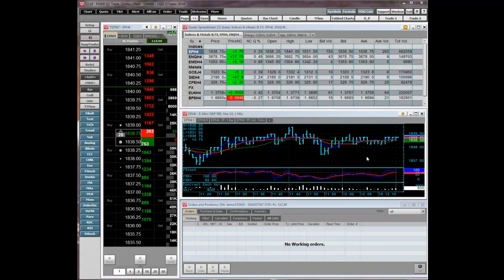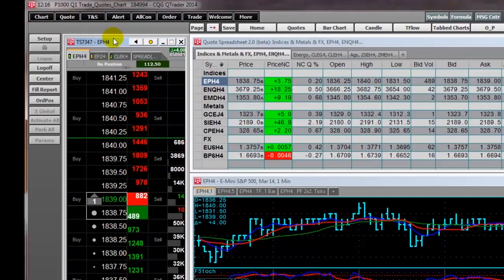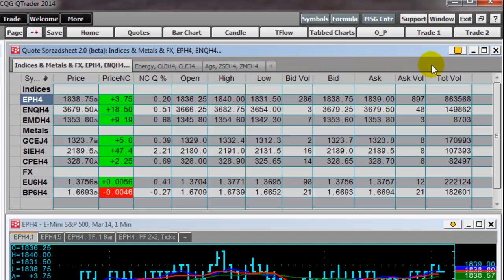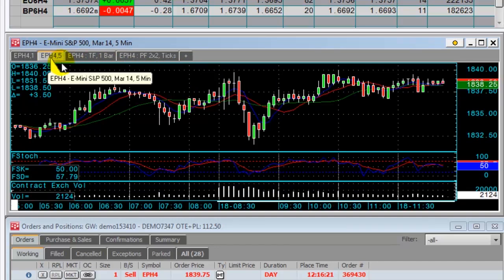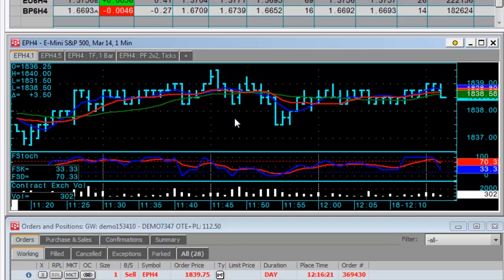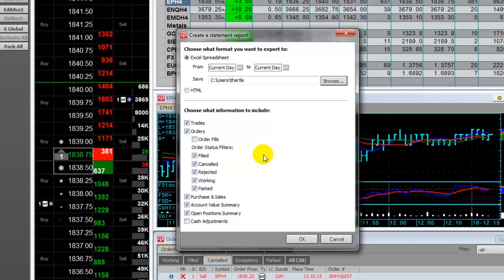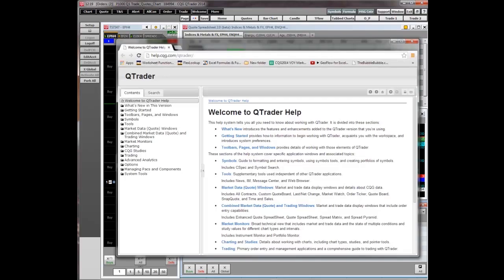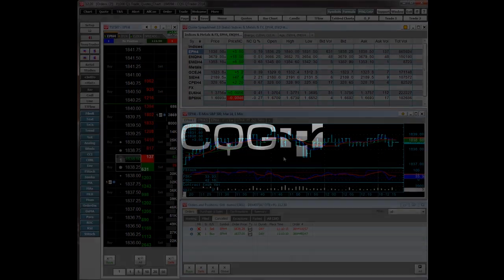Introduction to CQG's QTrader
This video is an overview of CQG's QTrader. For more information about QTrader, please visit the QTrader Home